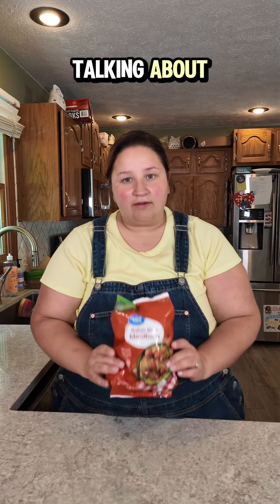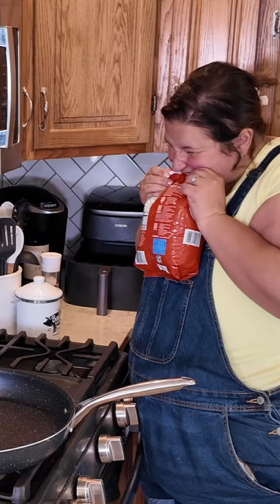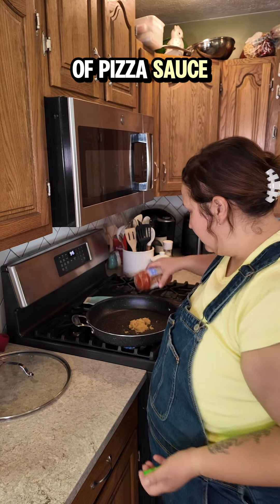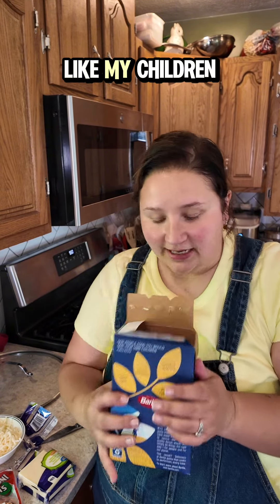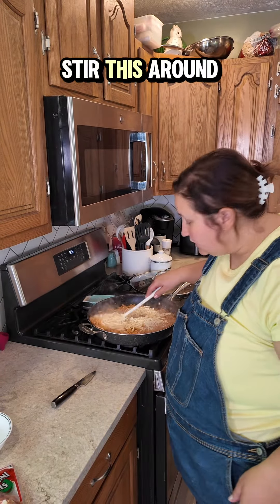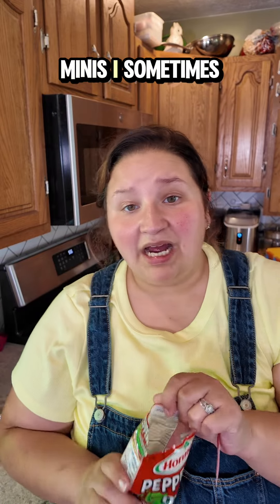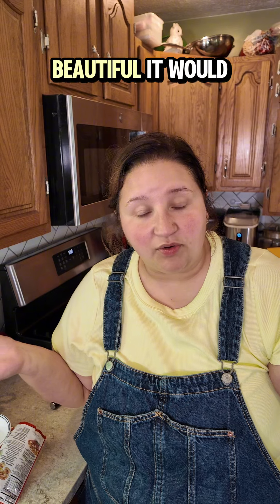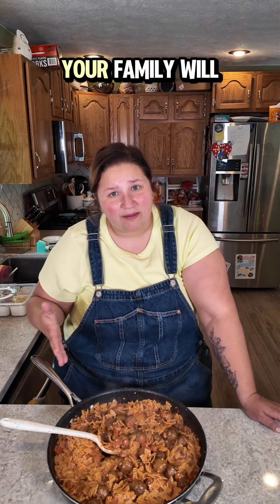AggressiveTutorials AggressiveTutorialLady AggressiveCookingShow AggressiveCookingTutorials Agg